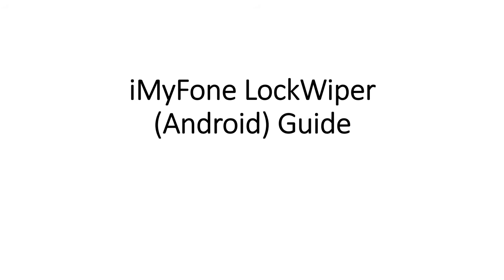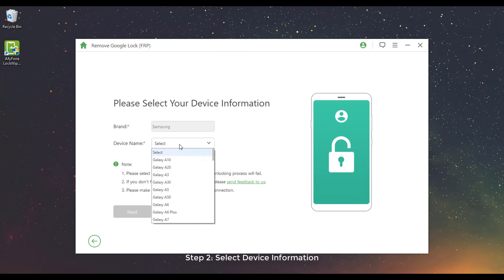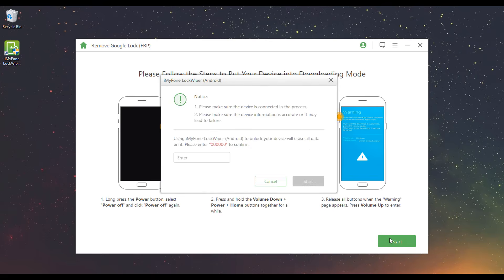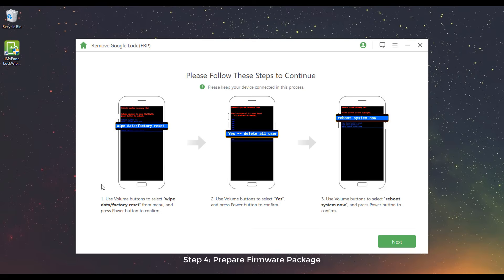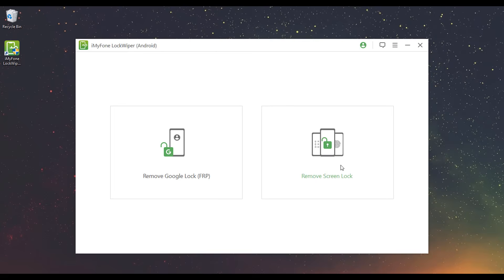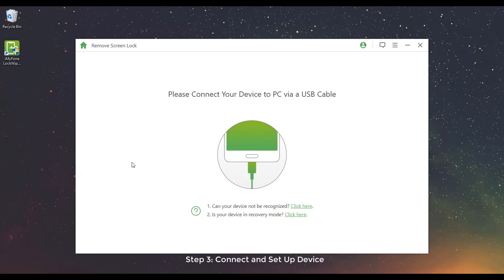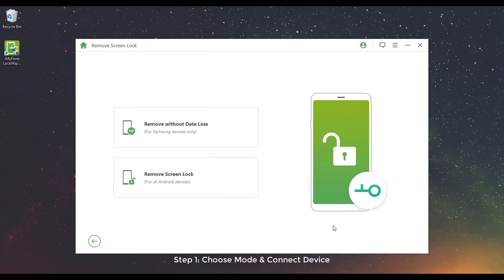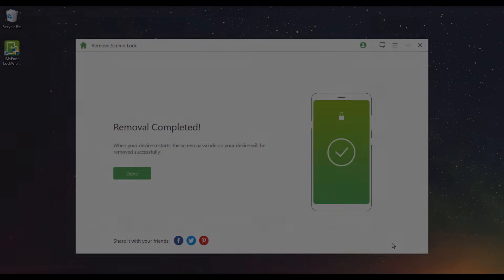How To Bypass FRP & Remove Screen Lock | 2024 | All Android Mobies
iMyFone LockWiper Android can help you easily bypass Google FRP lock without the Google account and password, as well as remove any type of Android screen lock, such as PIN, pattern, fingerprint and face unlock.
Timestamps:
👉00:00 Introduction
👉00:27 Unlock Google FRP Lock
👉2:40 Unlock Android Screen Passcode
👉2:51 Mode 1: Remove without Data Loss
👉3:50 Mode 2: Remove Screen Lock for All Android Devices